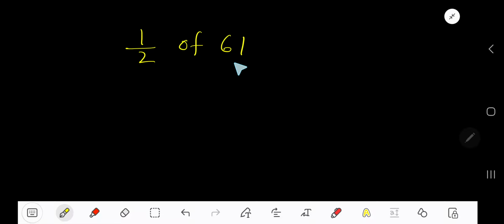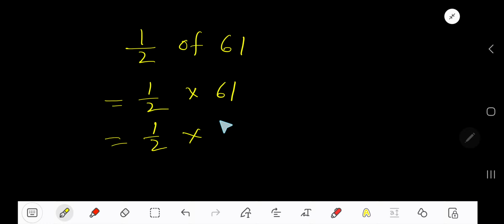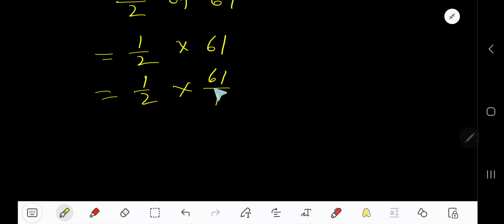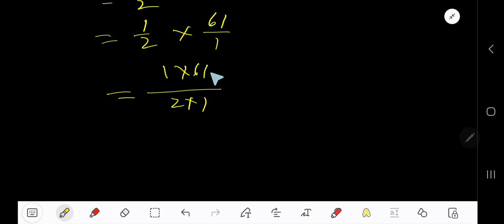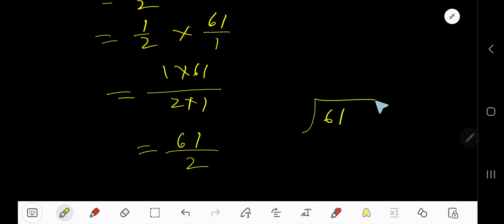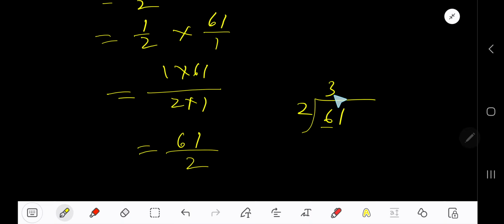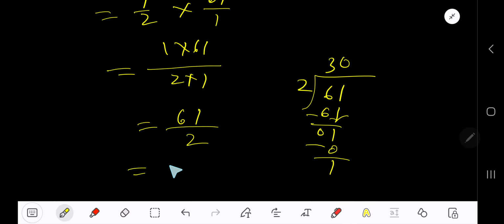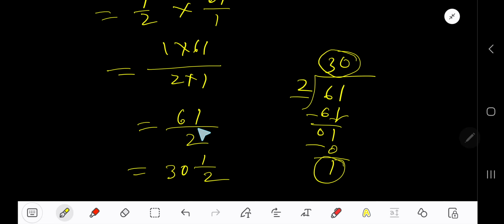1/2 of 61||How to find 1/2 of the number 61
What is 1/2 of 61? | Easy Way to Find Half of Any Number (Quick Math Trick for Beginners)

📝 SEO-Optimized Description

Ever wondered how to find 1/2 of 61 or any other number quickly? 🤔
In this short math tutorial, we’ll show you step-by-step how to calculate half of 61 and explain the simple rule for dividing by 2 that works for all numbers. Perfect for students, parents, and anyone brushing up on basic math skills!

👉 In this video you’ll learn:

What “1/2 of a number” really means

How to divide 61 by 2 the easy way

A simple math tip to find halves without a calculator

📘 Example:
1/2 of 61 = 61 ÷ 2 = 30.5

💡 Great for: elementary math, homeschooling, test prep, or refreshing your math basics!